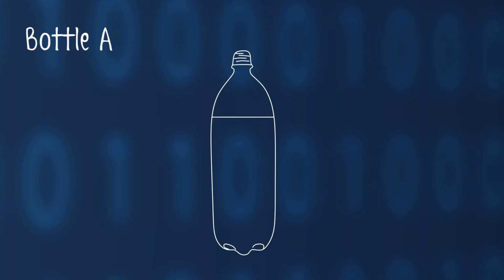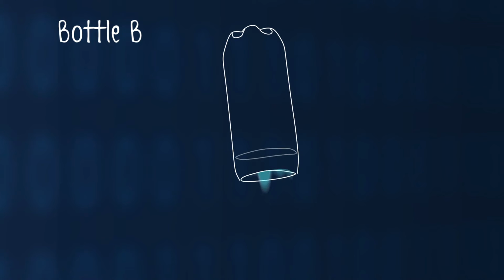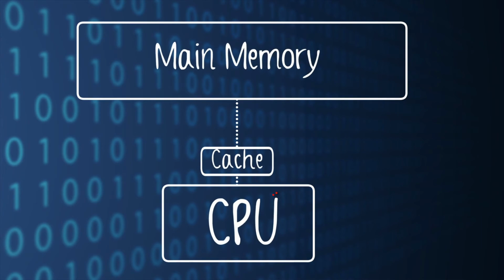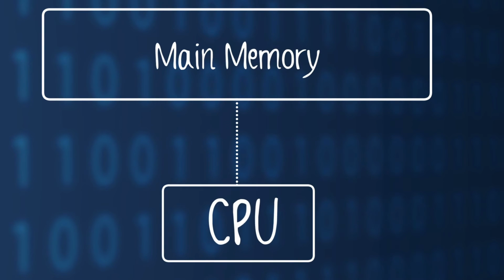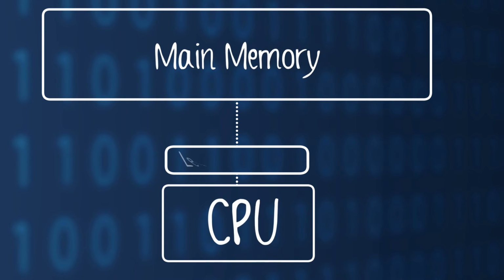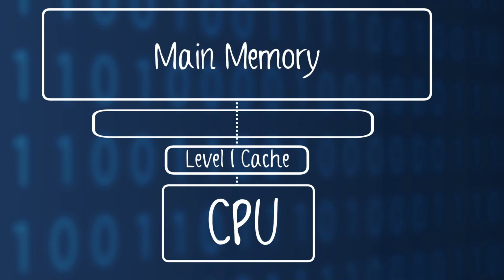Cache memory - Part A